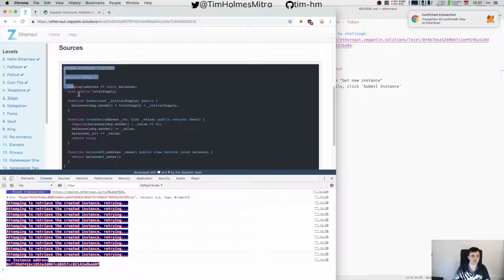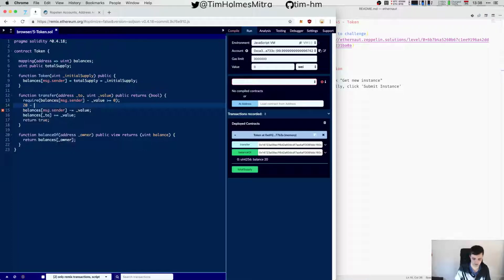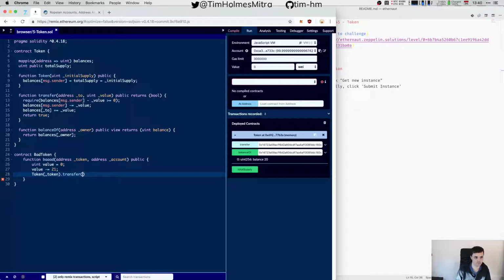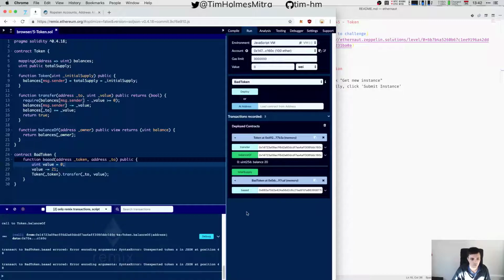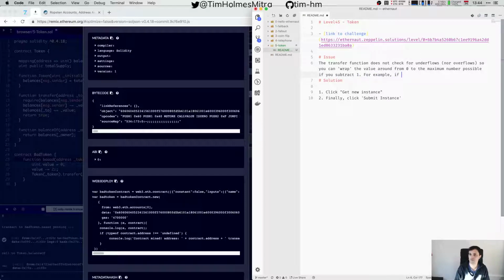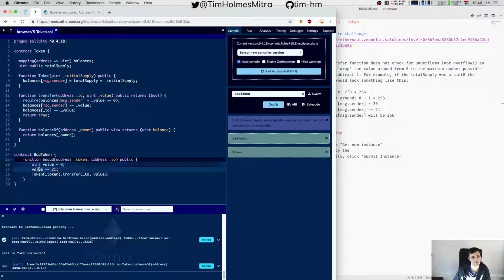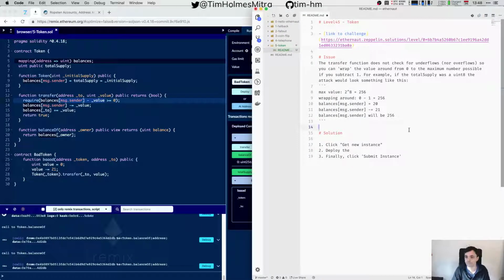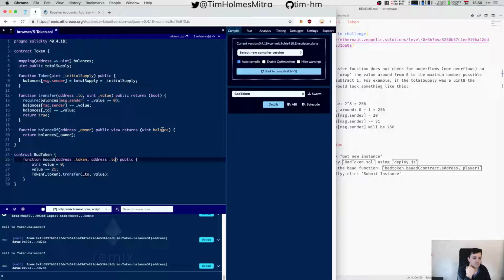Hacking Ethereum Smart Contracts 2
Hacking Open Zeppelin's Ethernaut challenges level 5.